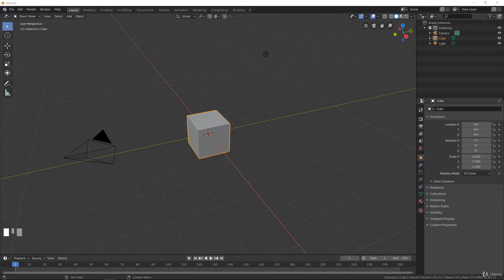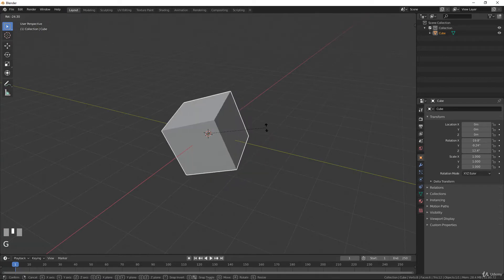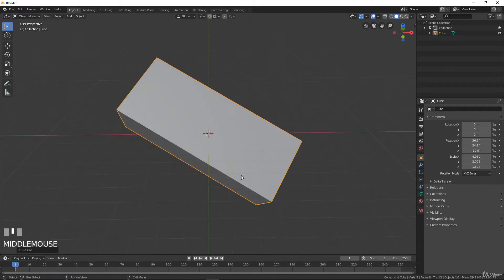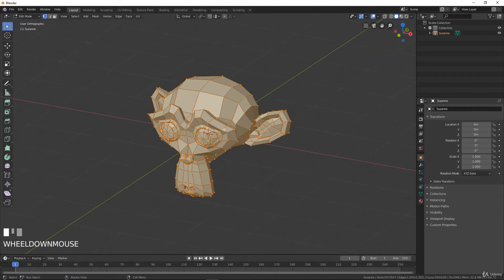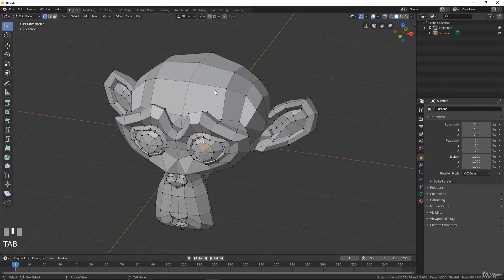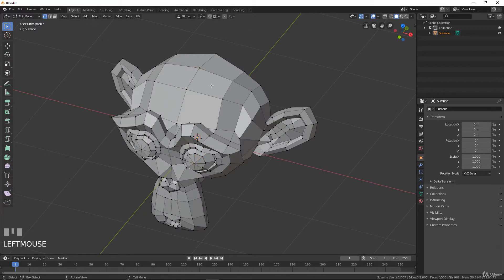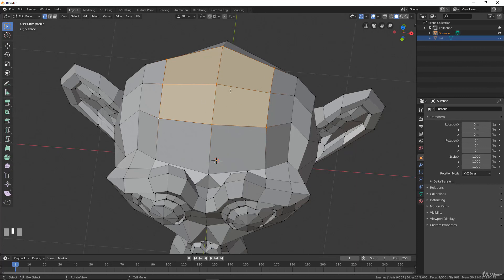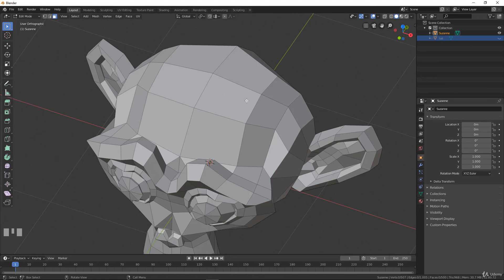03 019 Introducing vertice, edge, face